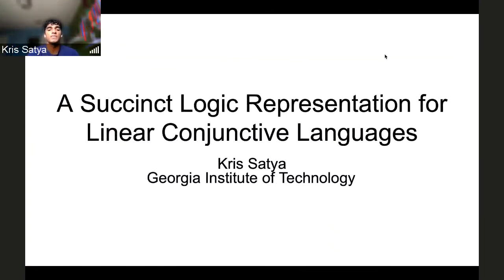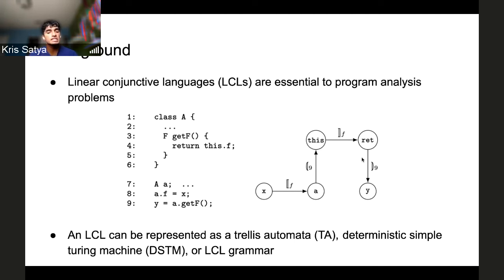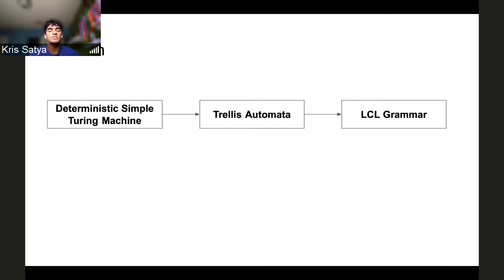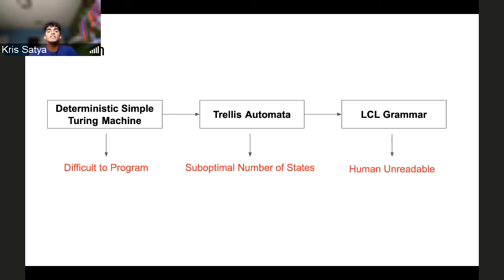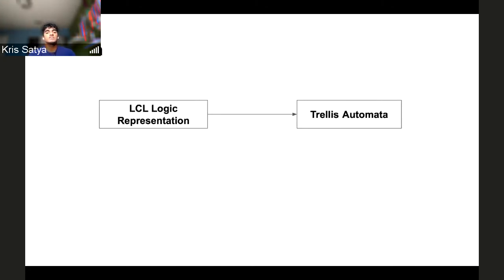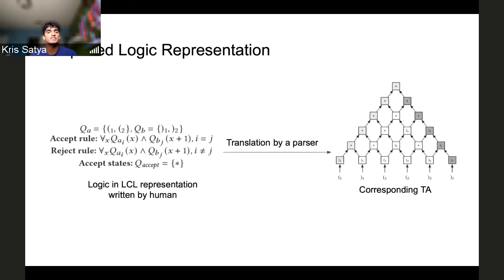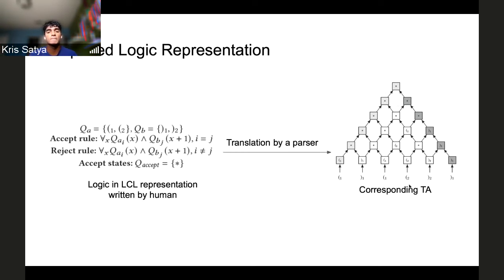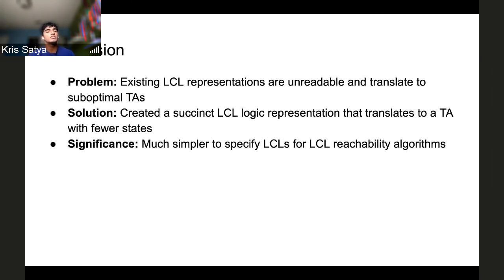[SRC POPL'22] Kris Satya -- A Succinct Logic Representation for Linear Conjunctive Languages